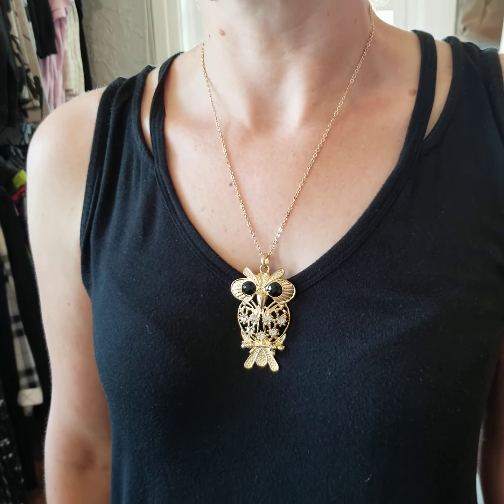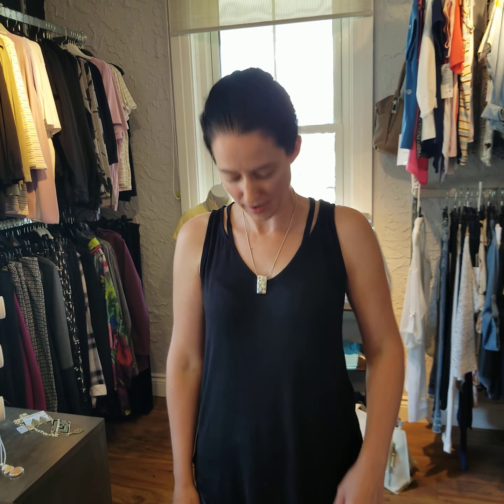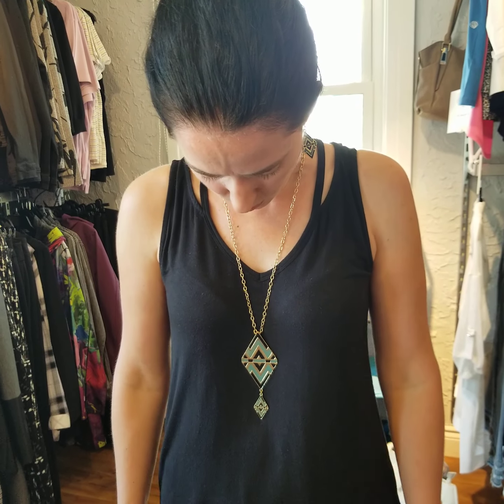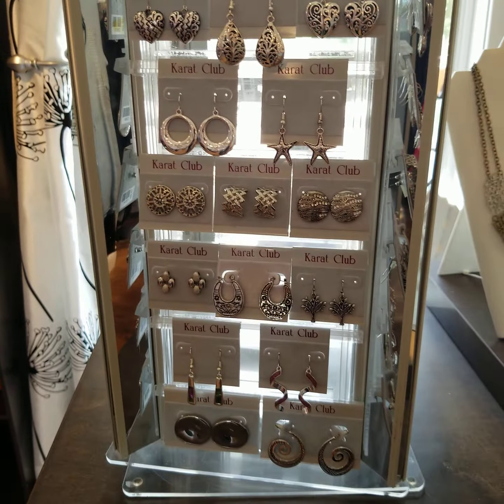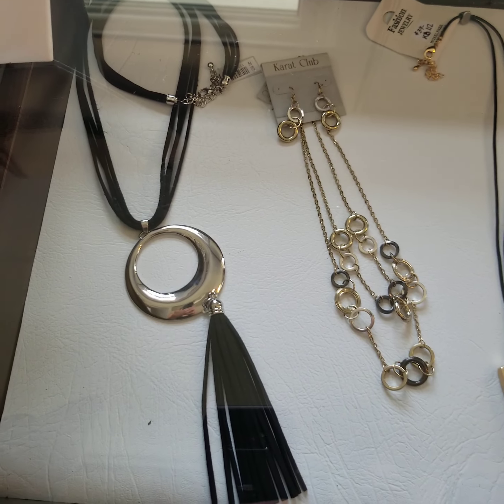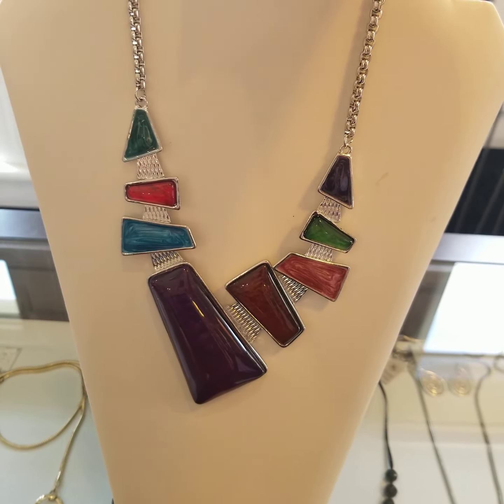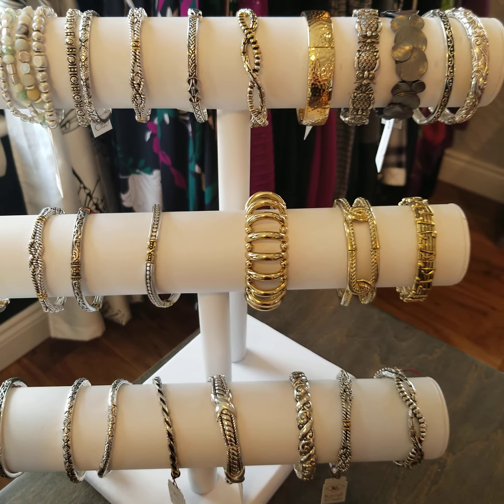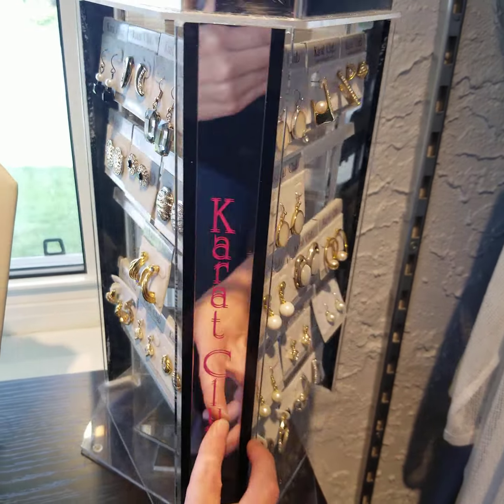NEW Jewellery Has Arrived!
Heather shows some of our NEW Jewellery that has Arrived from Karat Club. or By Phone. Appointments can be made outside of regular business hours. Curbside Pick & *Free Delivery in Peterborough County are available To Shop Jewellery Online Click;